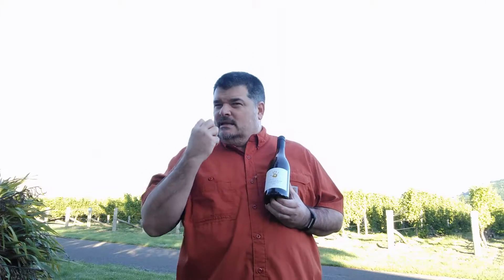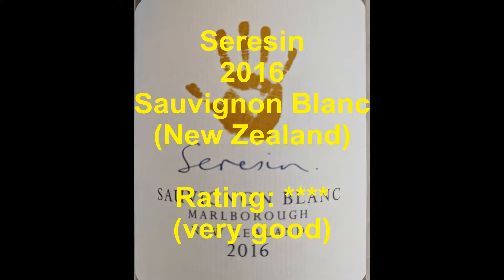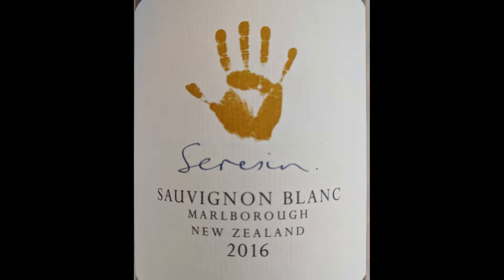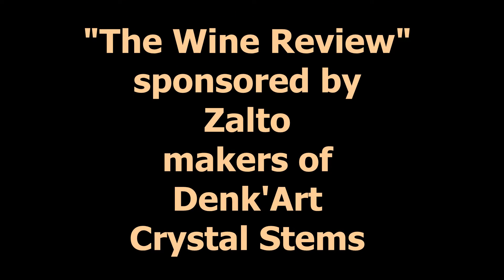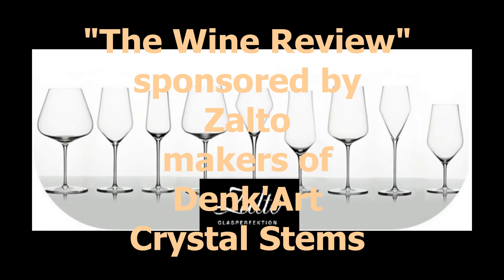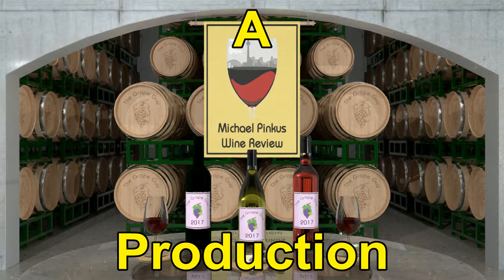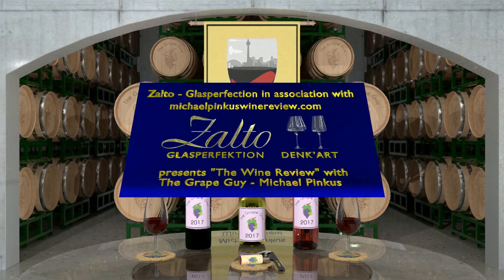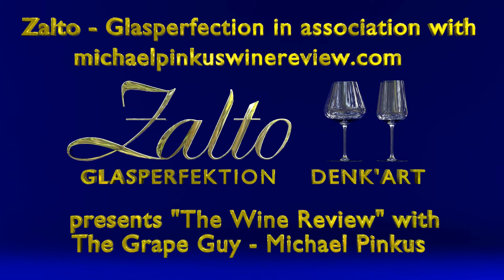Seresin 2016 Sauvignon Blanc (The Wine Review - Ep. 207)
Today's wine comes to us from New Zealand :  Seresin 2016 Sauvignon Blanc available at the Winery (and other fine wine stores).

Also listen to the PODCAST:
“Two Guys Talking Wine” on SoundCloud: